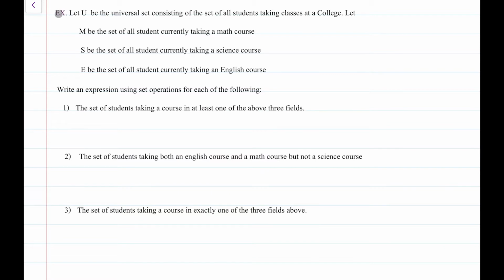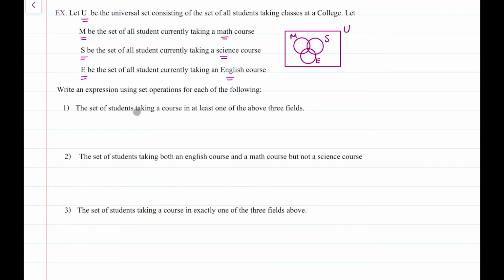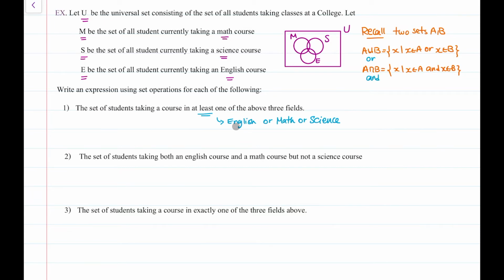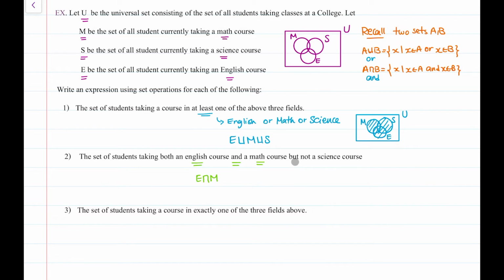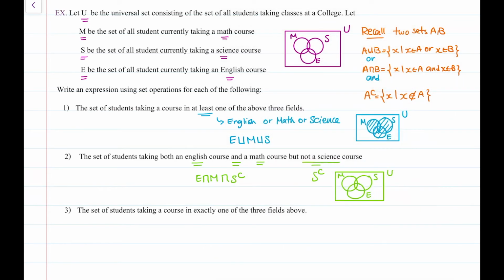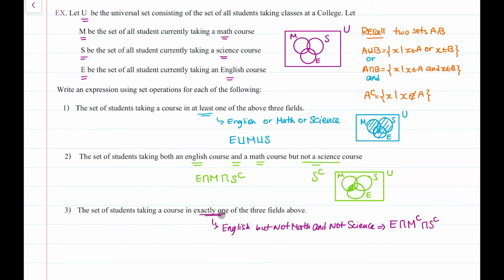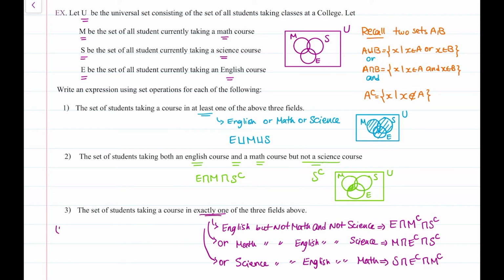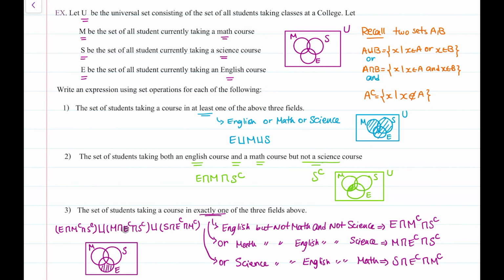How to use set operations to write expressions?